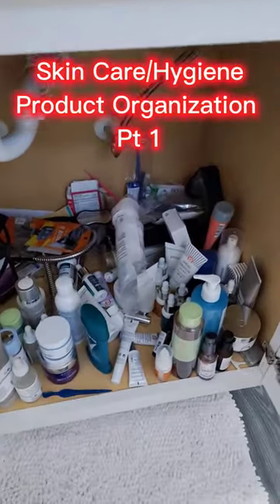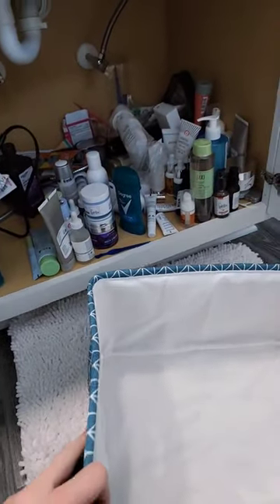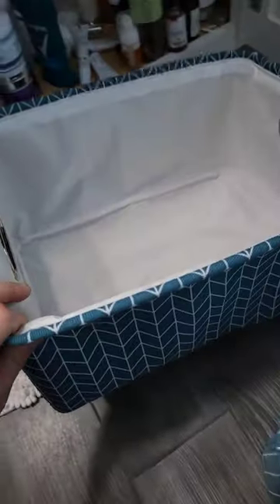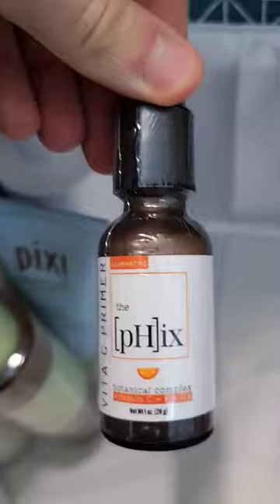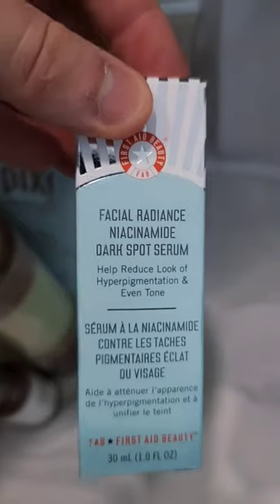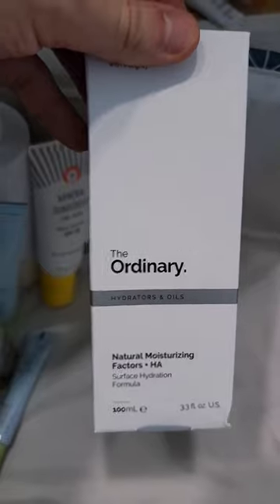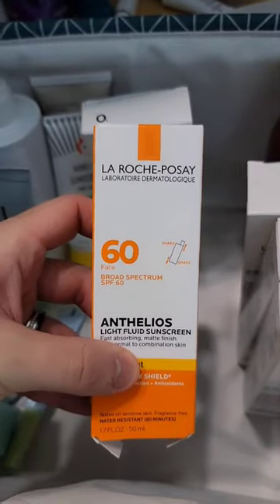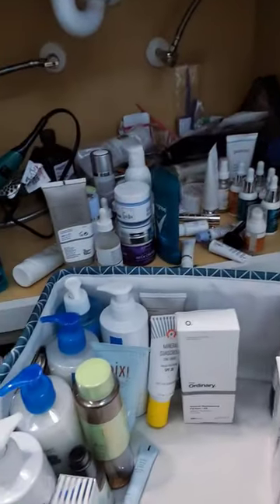Organizing My Skin Care Cabinet PART 1!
Let's organize my under sink skin care cabinet. It usually is organized, by i swap out and give away new products so often that it's been in shambles for a few weeks haha. So, i bought some bins and it's time to get it back in order! Enjoy part 1!

❤️Let's Be BFF's Everywhere!❤️